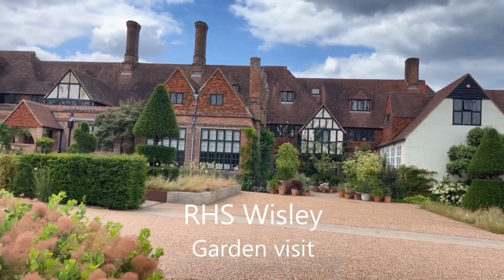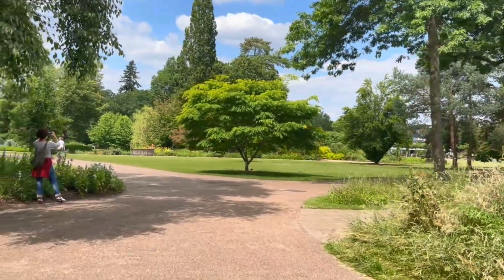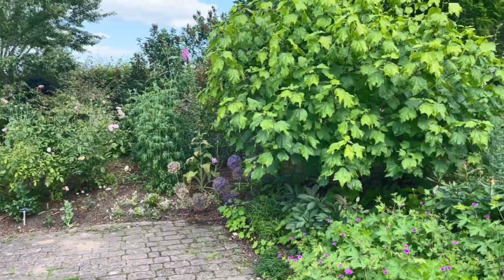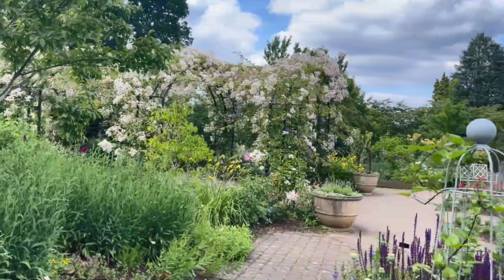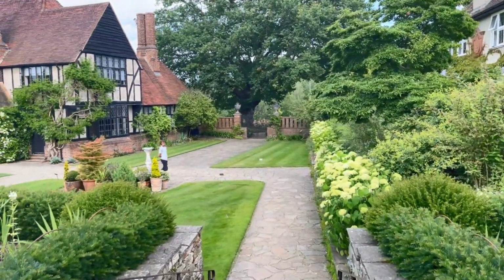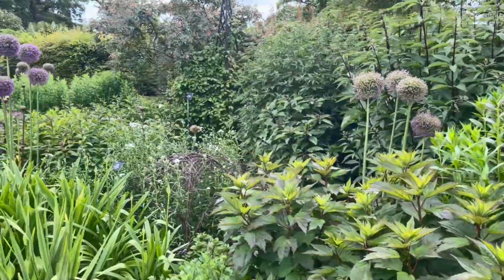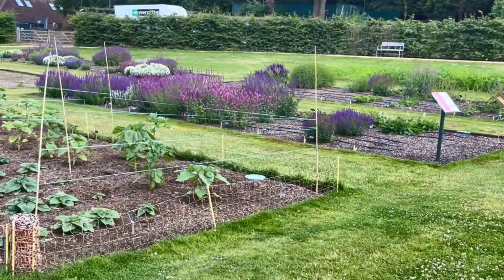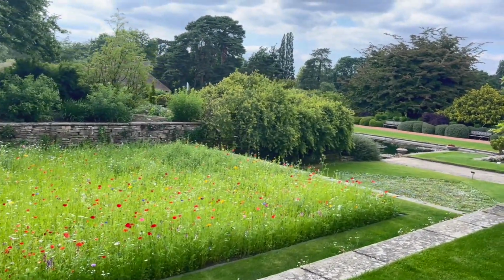RHS Wisley 2024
Summer visit to RHS Wisley. I walked through the rock garden, rose garden, walled garden, English garden, border and trial gardens.